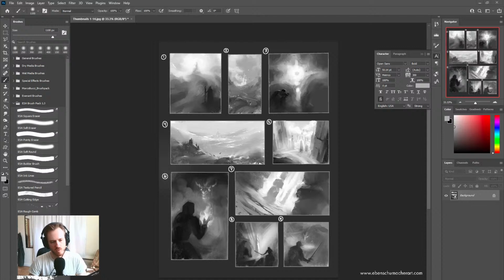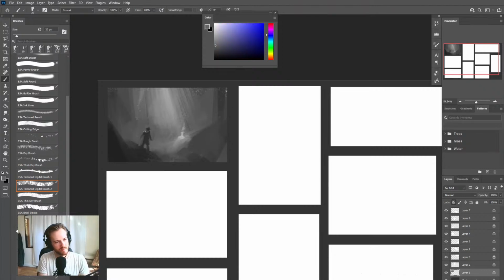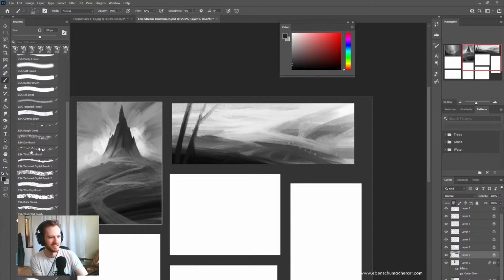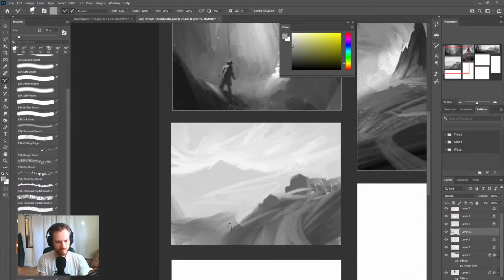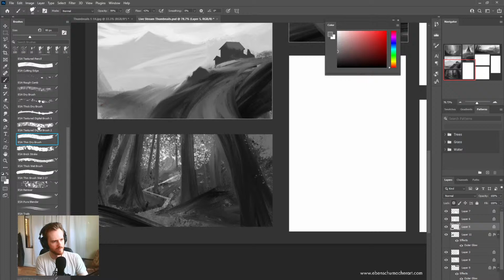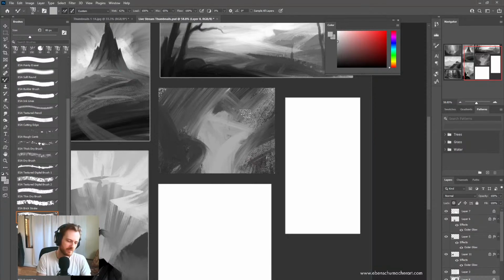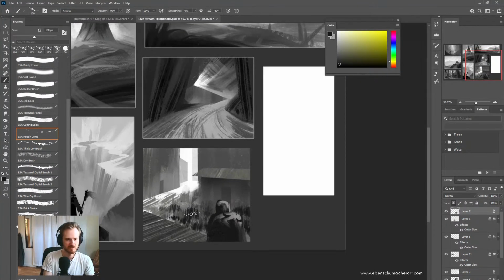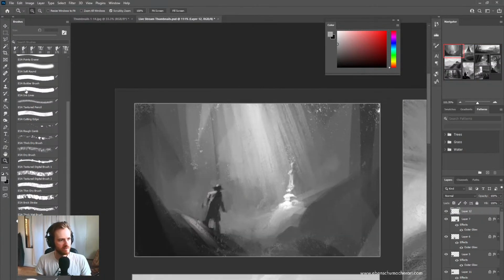Live Stream # 36 - Concept Thumbnailing